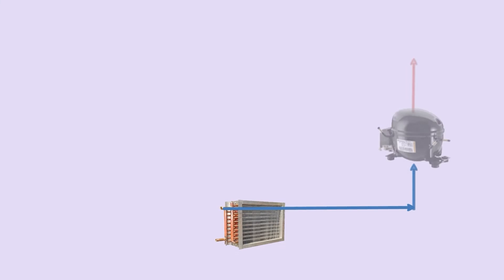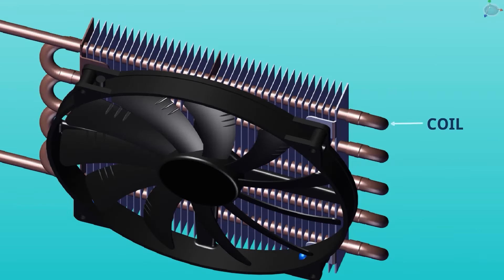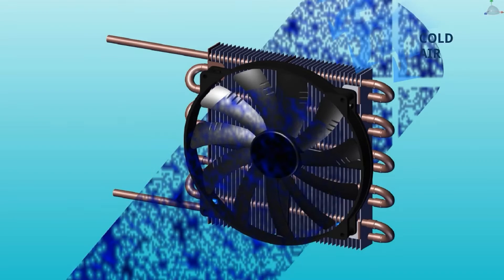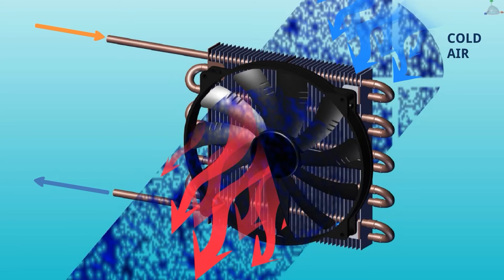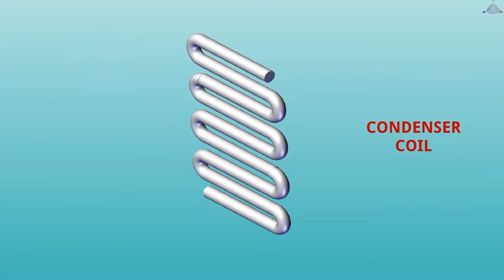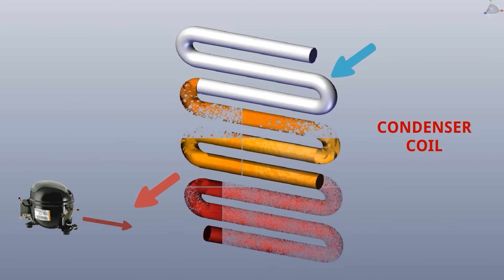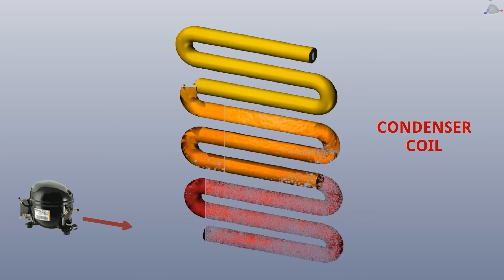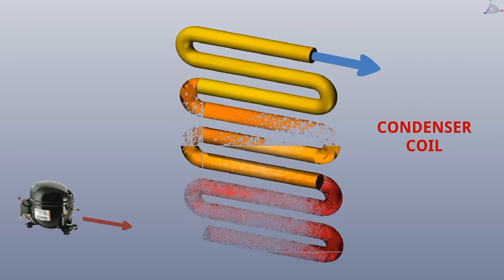Why Condenser is an Essential Part of Refrigeration Cycle I Function of Condenser I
Why Condenser is an Essential Part of Refrigeration Cycle

Check out to our Udemy Course on:
HVAC Heat Load Calculation (HAP): Step by Step Easy Guide

Hope, you will find the video helpful. Any doubt, please comment for make better content. Thanks